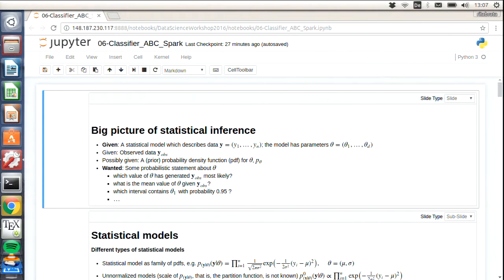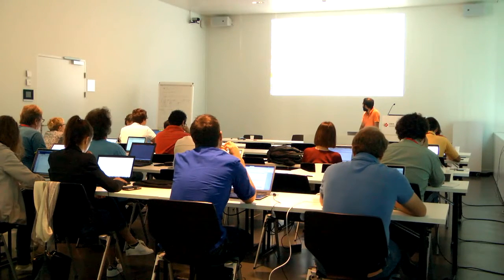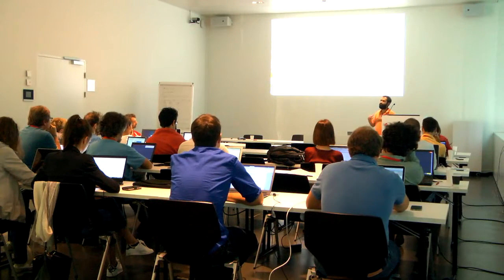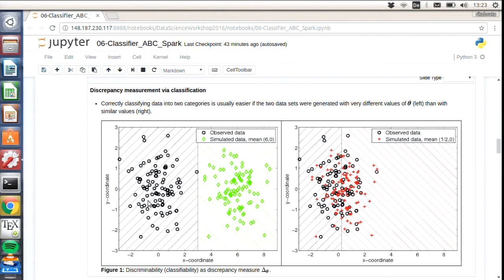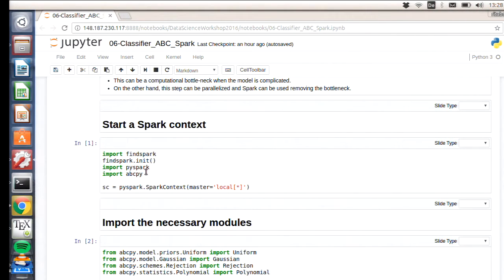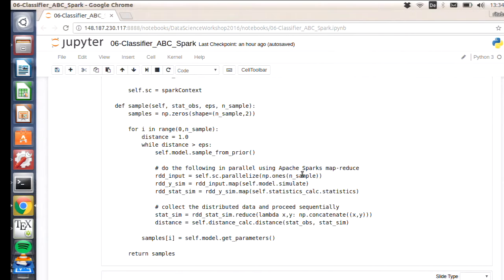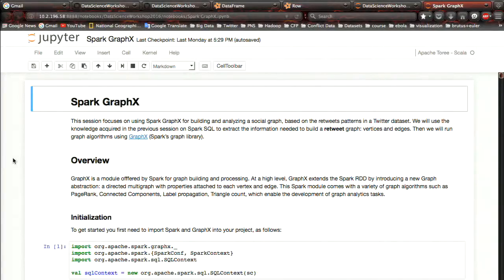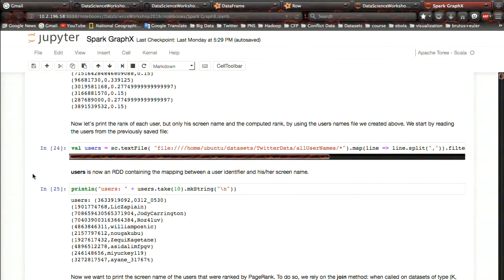Workshop on Data Science with [a] Spark - Part 4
Workshop on “Data Science with [a] Spark”
Lugano, Septeber 13-15, 2016

Spark for Bayesian Stats - Dutta Ritabrata (USI, IDIDS)

Introduction to Spark GraphX - Izabela Moise (ETHZ)